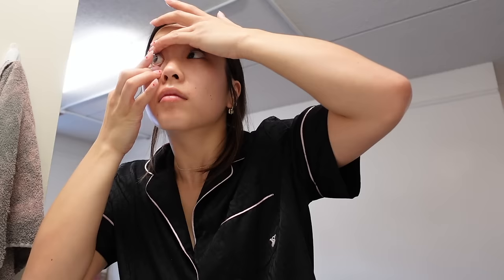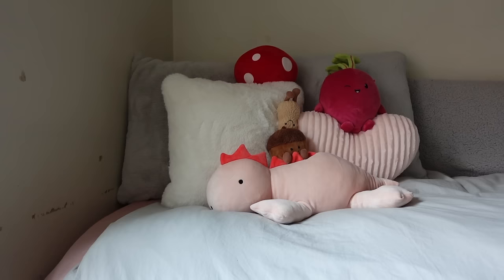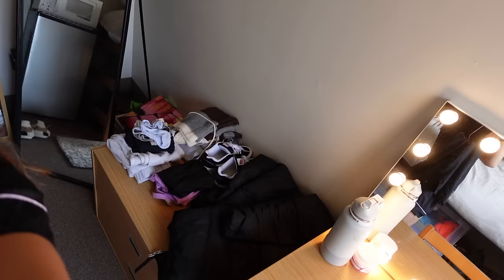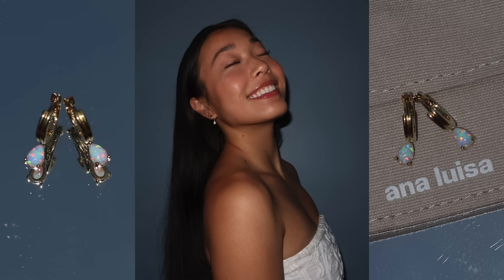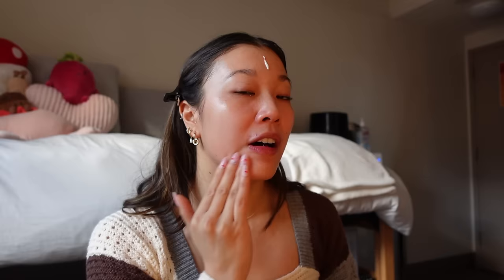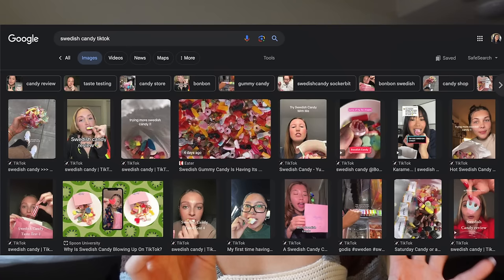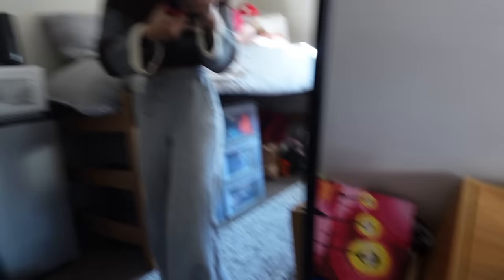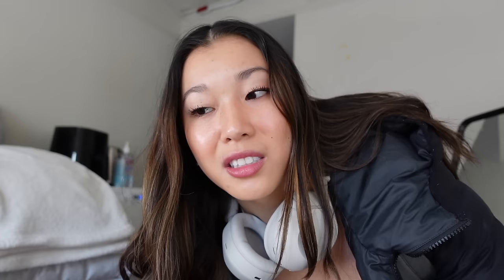MY PRODUCTIVE COLLEGE MORNING ROUTINE AT BROWN UNIVERSITY!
Hey guys I really hope you enjoyed the video and thanks for hanging out with me! I love and appreciate every single one of you SO much.

Amazon Storefront

Make sure to stay up to date with my community section to get all the latest updates!

Last but definitely not least, thank you for making this amazing experience possible! I couldn’t be more grateful for this platform you guys have provided me with.